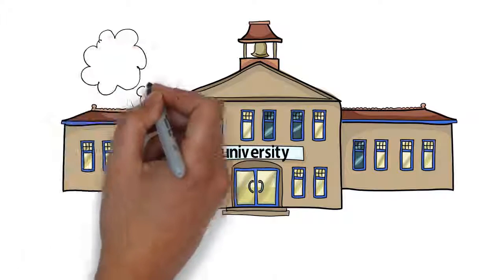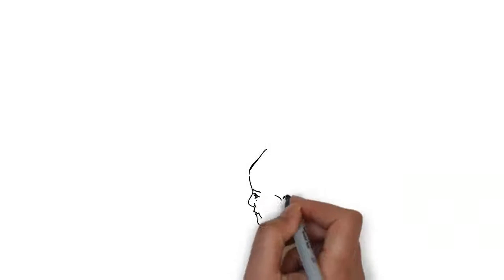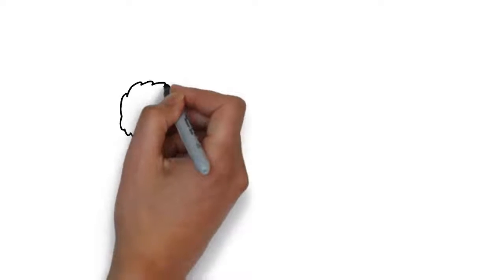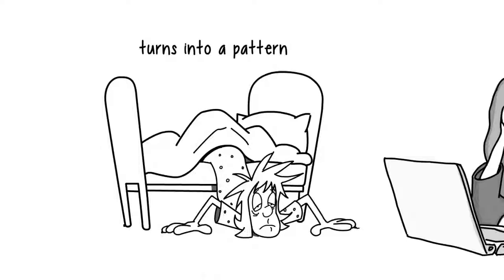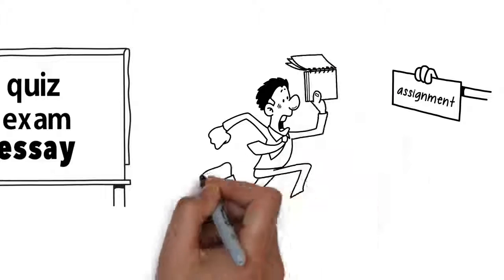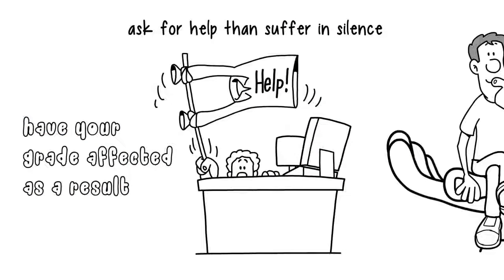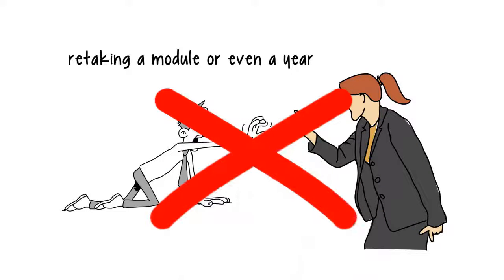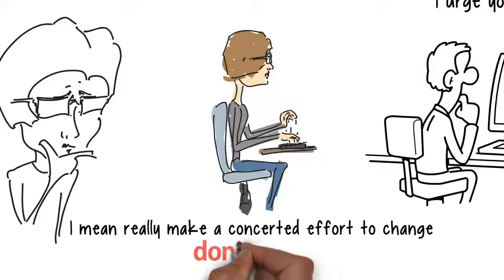3 mistakes to avoid to keep your lecturers on side!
As much as you may have certain expectations of your lecturers for them to help you be successful in your degree, your attitude and the effort you put in will ultimately determine the grade you get. Your lecturers want you do well and they will have certain expectations for this. Avoid these three big mistakes to ensure you keep the best relationship with them and get the grades you are capable of. Be mindful that how you shape yourself with this will influence how you apply yourself once you start work…